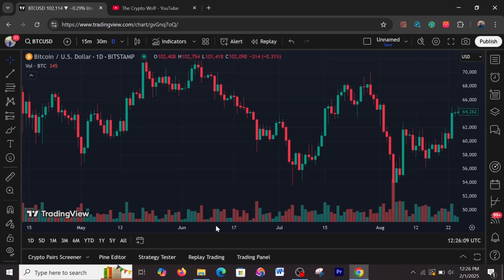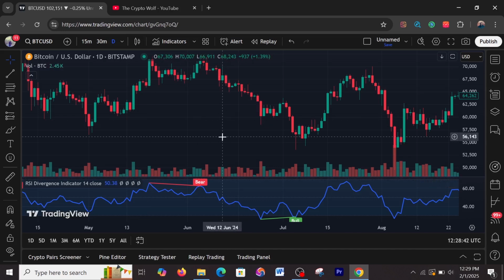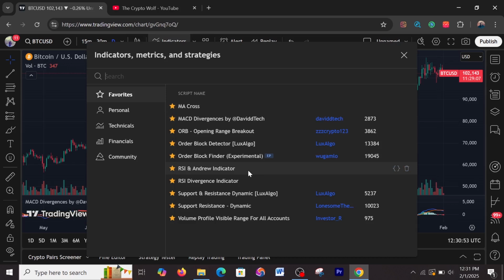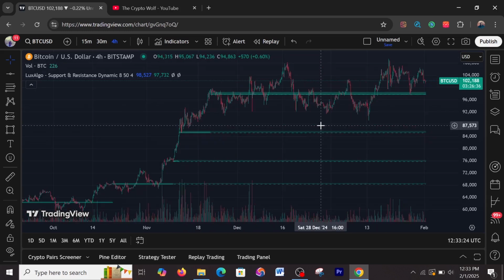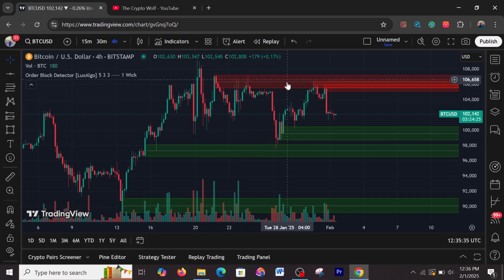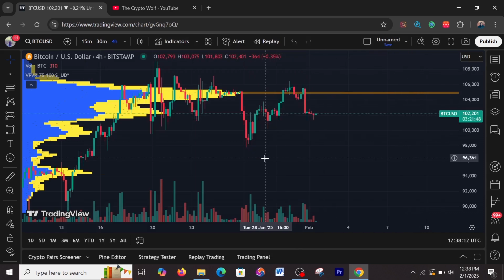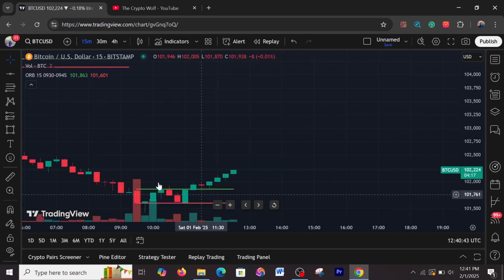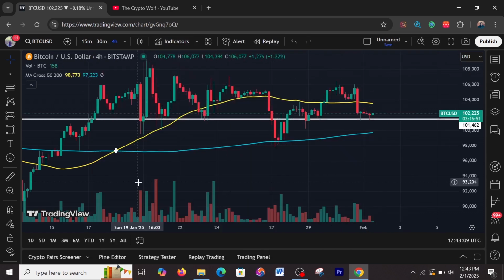7 Best Crypto Trading Indicators for Day Trading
Want to improve your crypto trading game? 📈 In this video, I’ll show you 7 powerful trading indicators that pro traders use to catch high-probability setups. Whether you're a beginner or an experienced trader, these indicators will help you make better trading decisions and avoid costly mistakes.

🔥 In This Video, You’ll Learn:
✅ RSI Divergence – Spot trend reversals before they happen
✅ MACD Divergence – Confirm momentum shifts
✅ Support & Resistance Indicator – Identify key market levels
✅ Order Block Indicator – Trade like institutions
✅ Volume Profile Visible Range – Find high-probability zones
✅ ORB (Opening Range Breakout) Indicator – Catch explosive moves